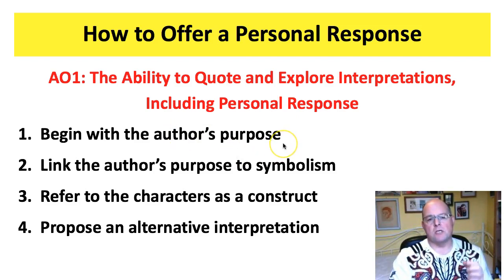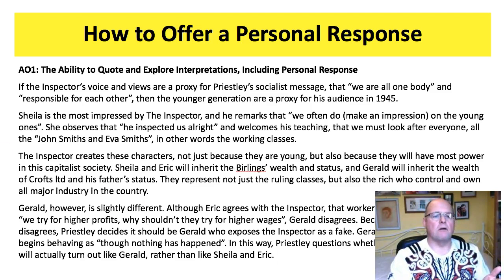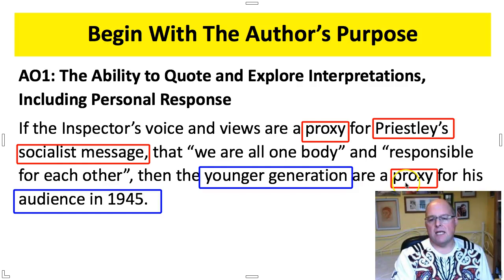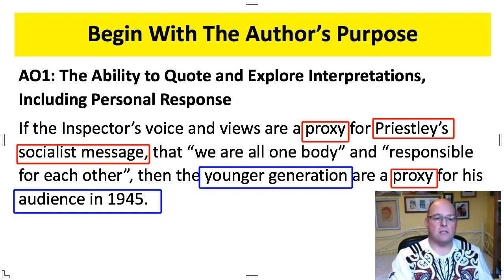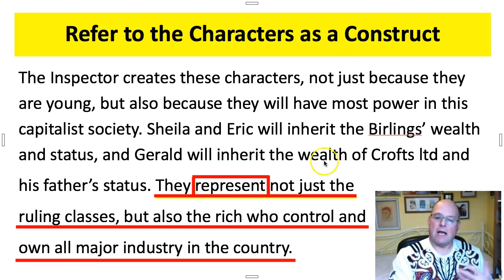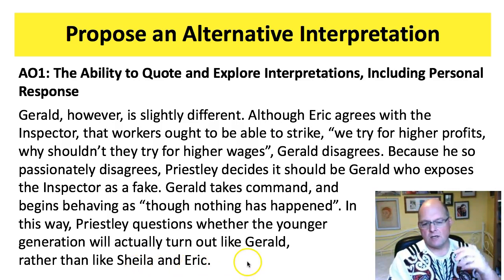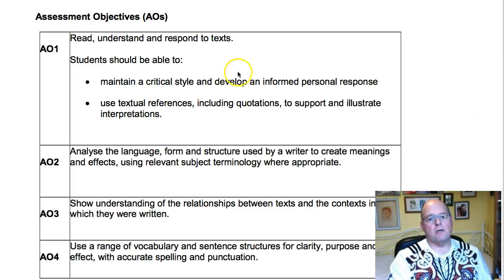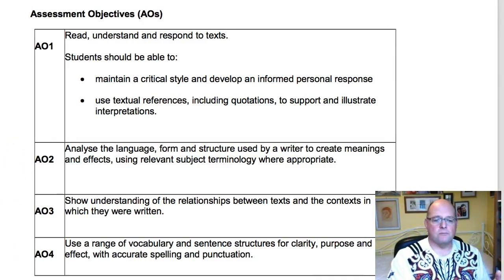How to Write a Personal Response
Learn 4 ways to make this clear in your essay:

1.Begin with the author’s purpose
2. Link the author’s purpose to symbolism
3. Refer to the characters as a construct
4. Propose an alternative interpretation

Read an example of how I do this with the first three paragraphs of an essay.